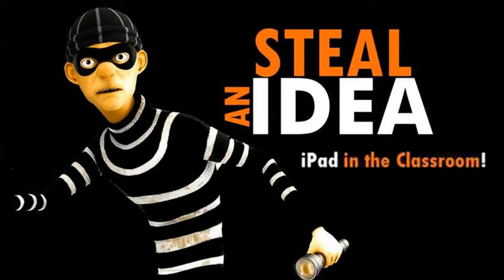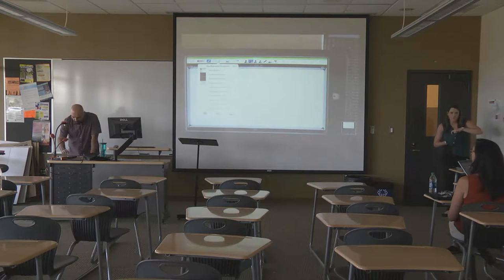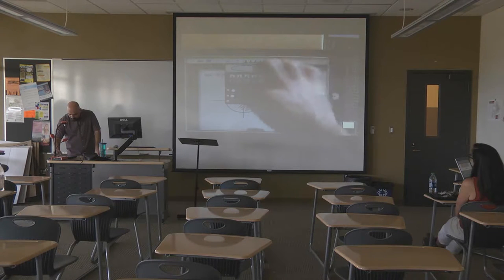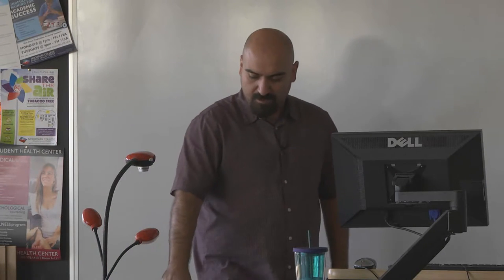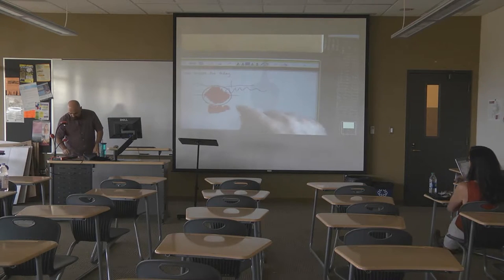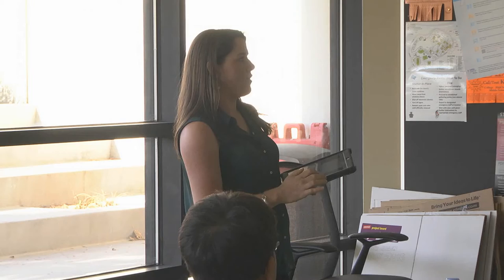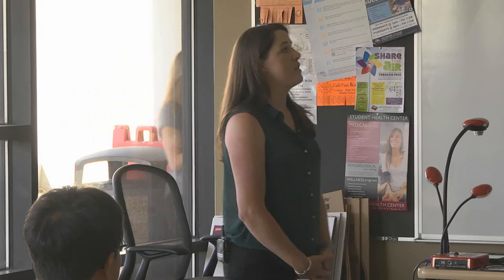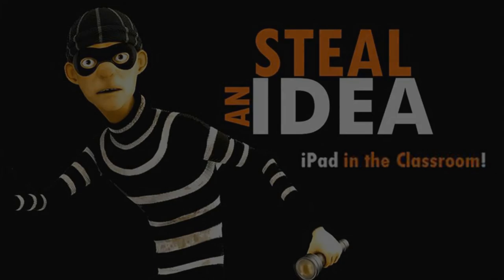Fall 2016- Steal An Idea: iPad in the Classroom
Doceri, The Interactive Whiteboard for iPad, for the classroom!

Learn how to use 'Doceri' and how it can be used to create note templates to maximize your lectures and learning experience for the student. We will also learn how to save files as pdfs and share files with colleagues.
Download the free 30 day trial of Doceri before the workshop!